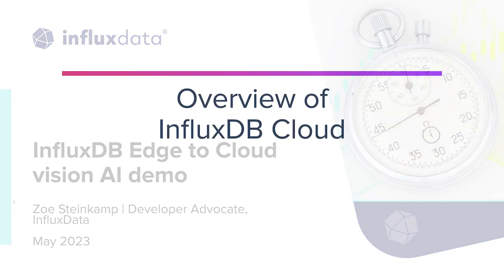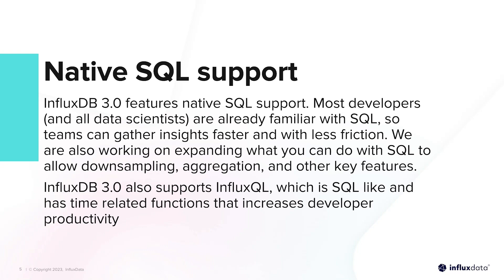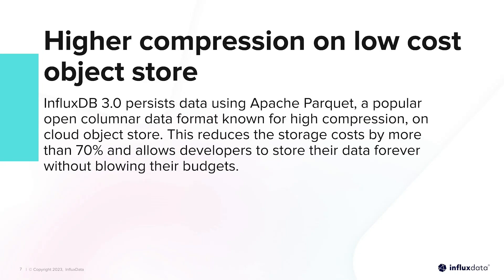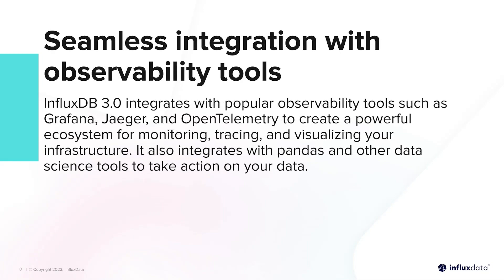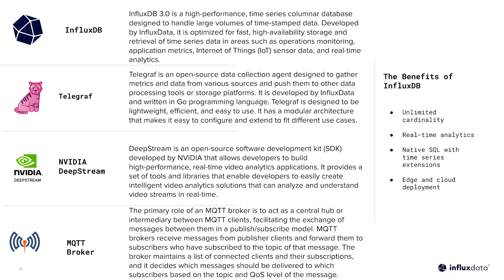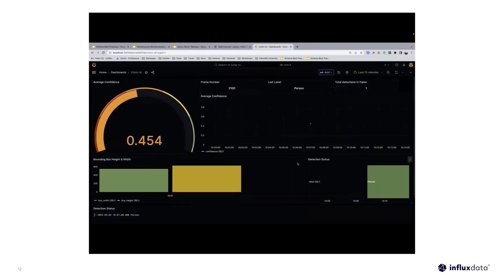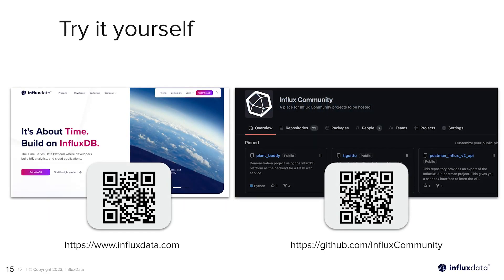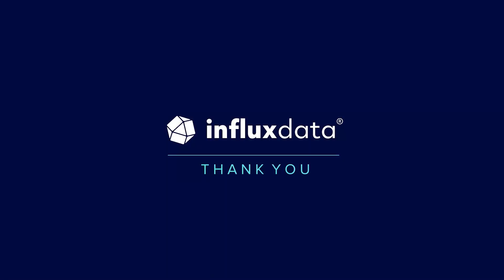Edge to Cloud with InfluxDB | ODFP227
Our "Edge to Cloud with InfluxDB" demo provides a practical example of integrating InfluxDB, a high-performance time series database, with a Vision AI use case deployed at the edge. It shows how we can collect and store the detection results at the edge as well as replicate the data to InfluxDB Cloud for global visibility.

*Speakers:*
 * Emily Brown
 * Moréa Pollet
 * Zoe Steinkamp